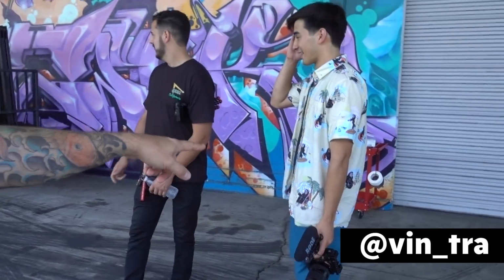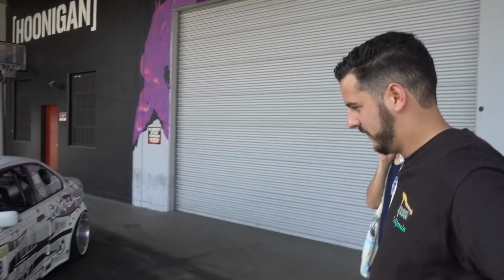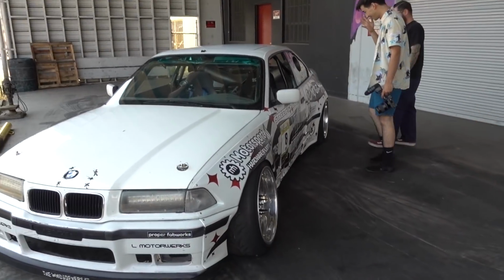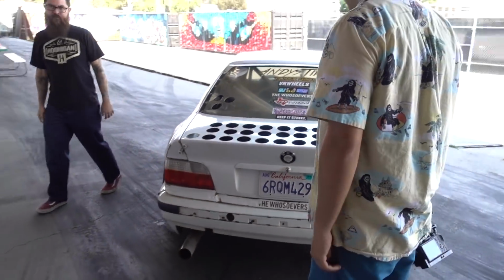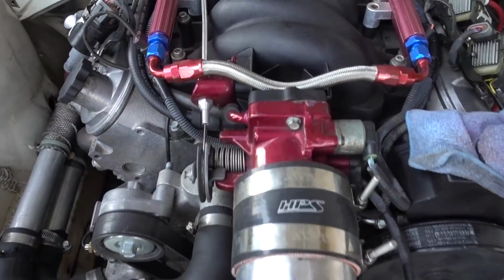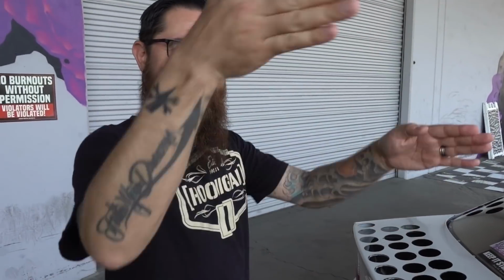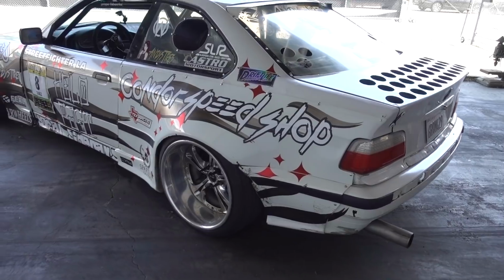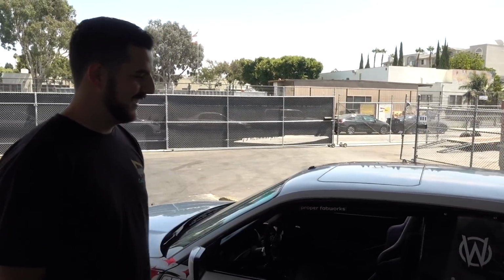[HOONIGAN] DT 106: Widebody BMW E36 Double Dutch Donuts (Sh*tcar)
On today's episode of Daily Transmission, Micah Diaz brings his wide-bodied E36 screamer to the Donut Garage. Kado falls in love with his build and Vin gets reckless in the shitcar.

Special Thanks to: Micah Diaz @micah_diaz_

Streetfighter LA Body Kit- @streetfighter_la

Watch DT every Monday, Tuesday, Wednesday, Thursday and Friday.

Shot on:
Sony RX100 V
Sony A7Sii